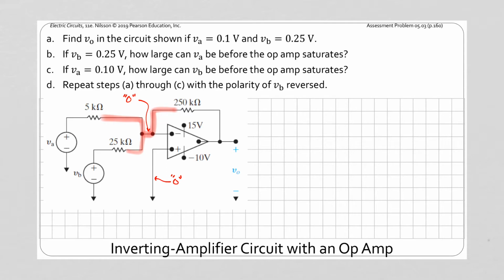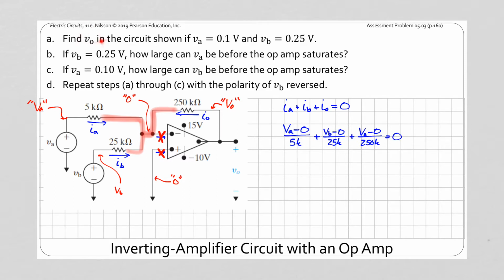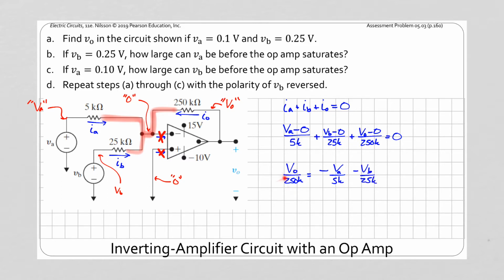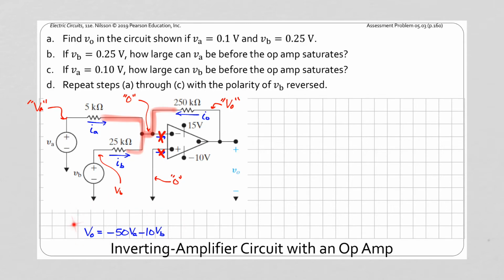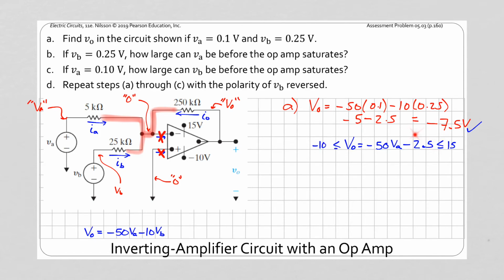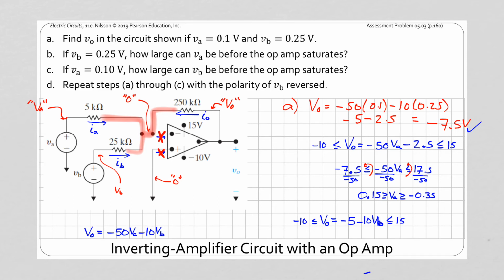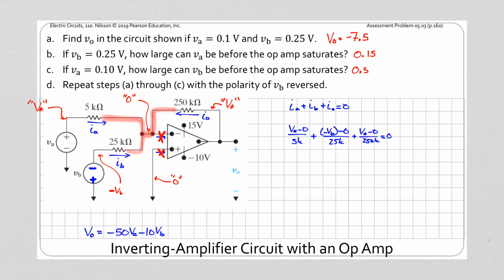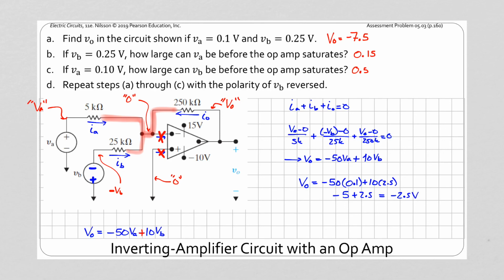Circuits Module 05 Example 3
An example problem of a summing circuit using an op amp